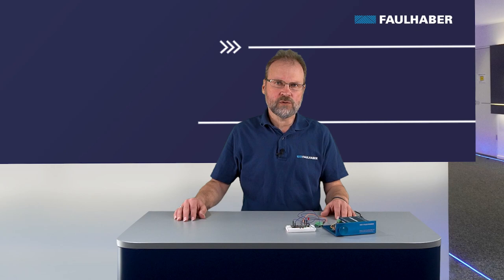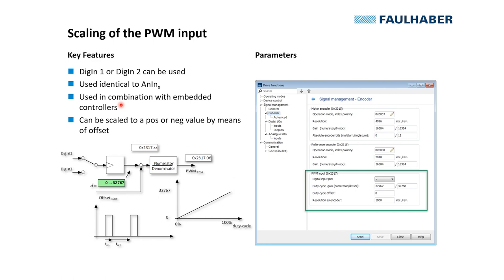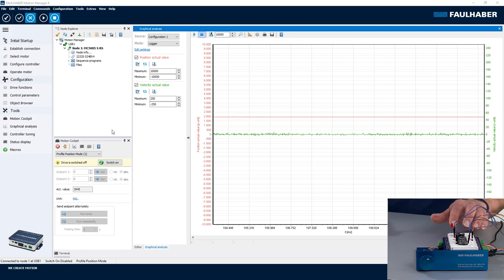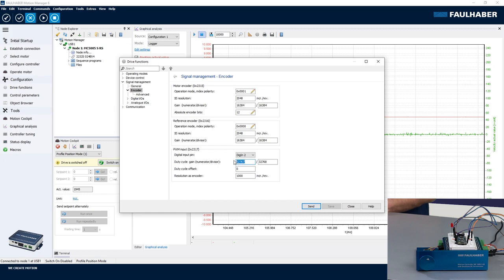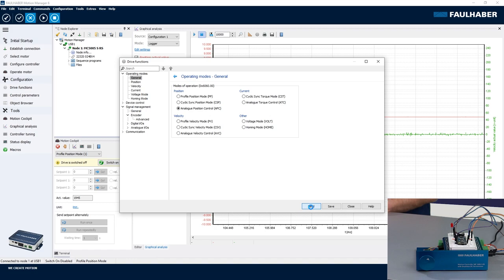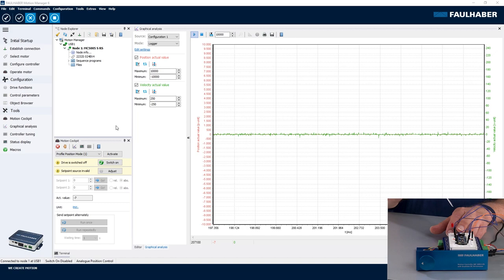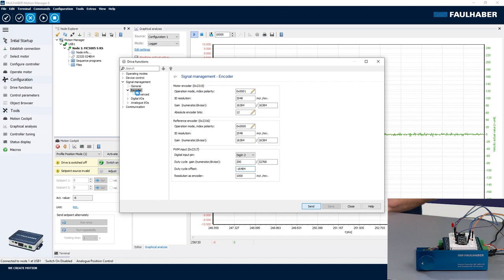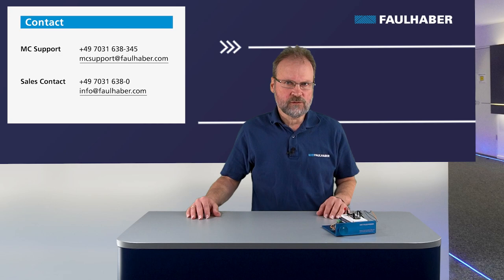How to use PWM signal as input for target value on FAULHABER Motion Controller - FAULHABER DriveTime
In this video our expert Dr. Andreas Wagener shows step by step how to use the PWM signal as source for target position and target speed. PWM is used when an embedded controller is in control of our Motion controller.

OUR PRODUCTS
Motion Controllers Series MC 5005 S:

0:00 Intro
0:05 Welcome
0:17 PWM signals
0:26 Setup Demo Unit
0:48 Scaling of the PWM input
2:15 Position Control - Signal management
4:42 Speed Control - Signal management
6:34 Summary